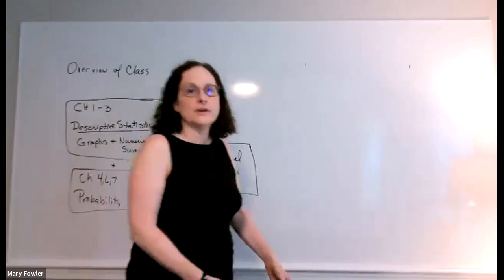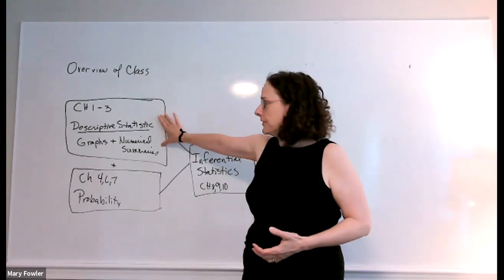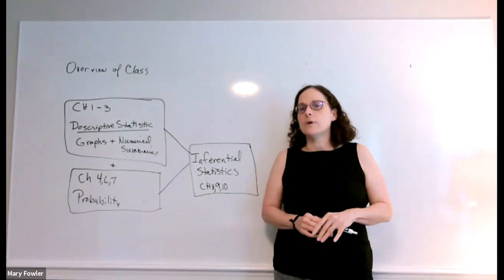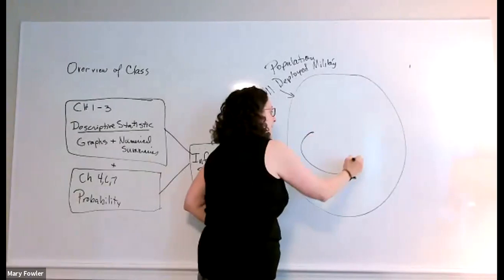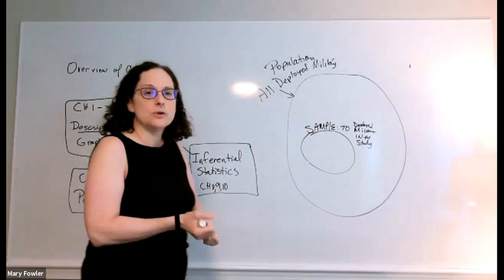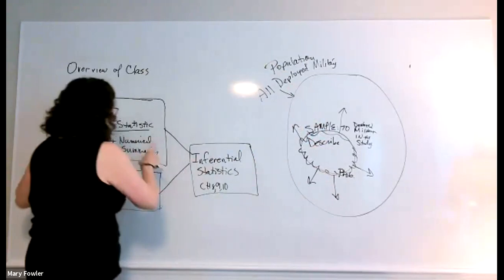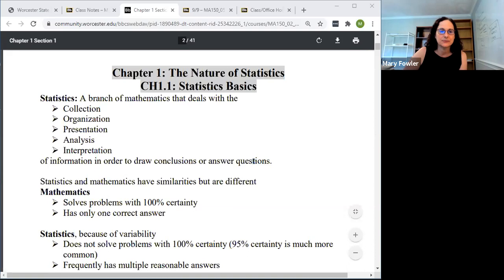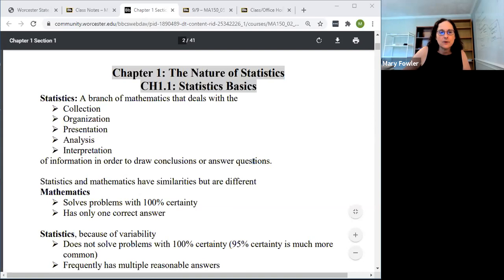Stat 1 1 Intro Video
Article on the yoga study referred to in the video.
American Journal of Occupational Therapy